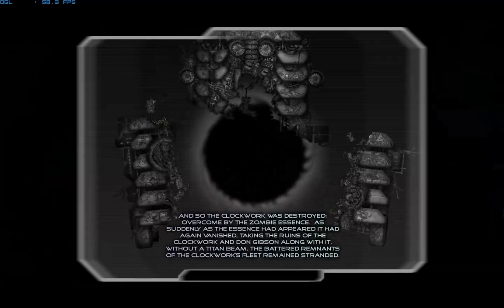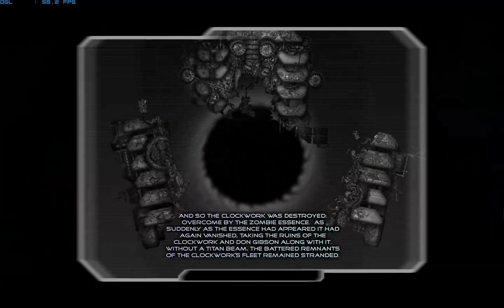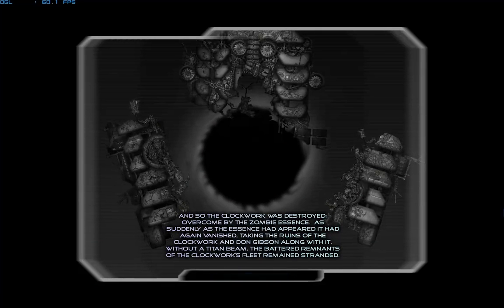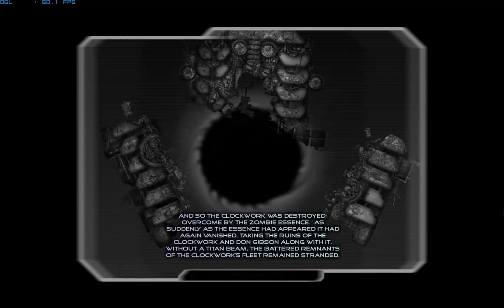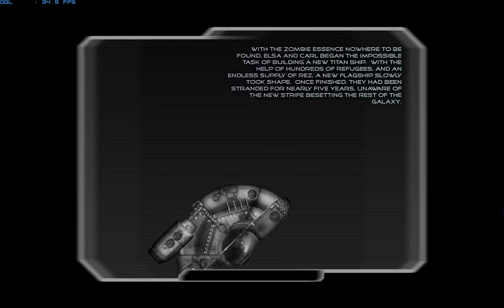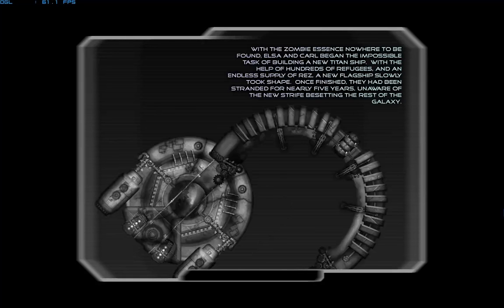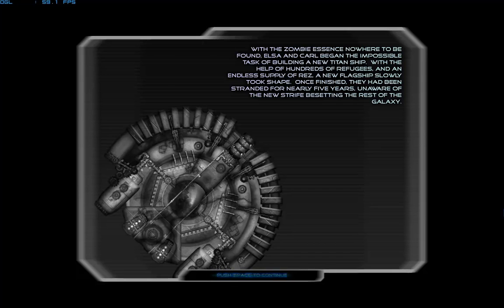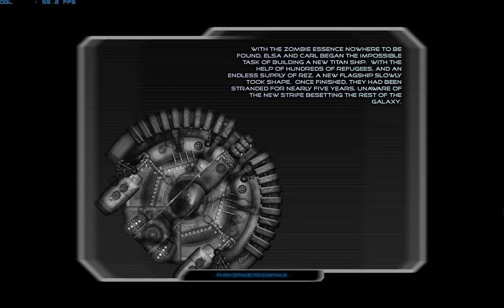space pirates and zombies - unlocking final mothership